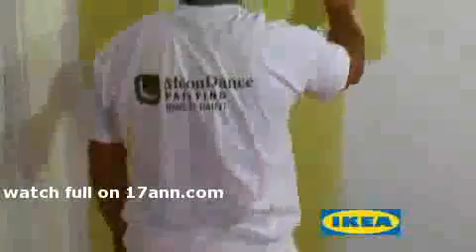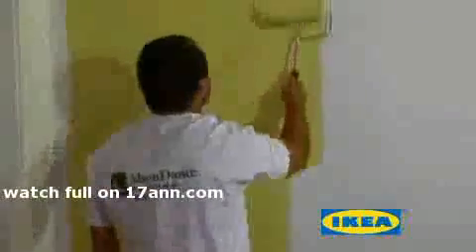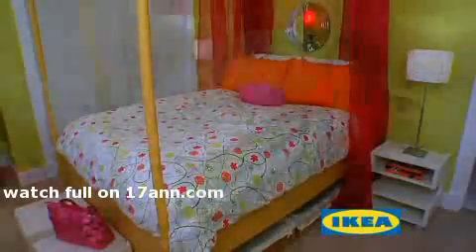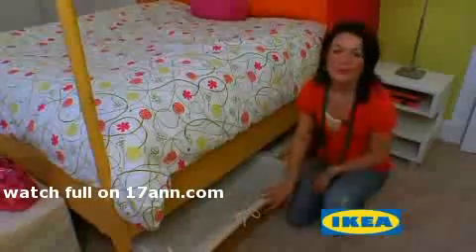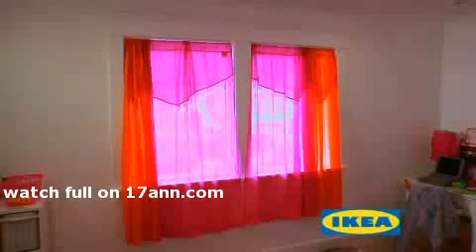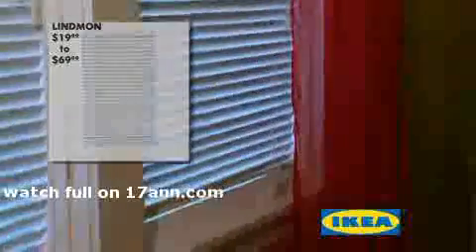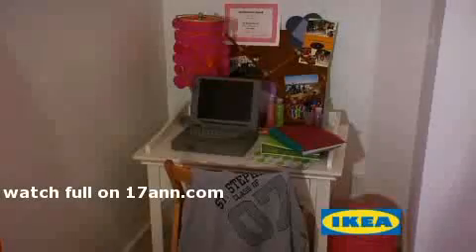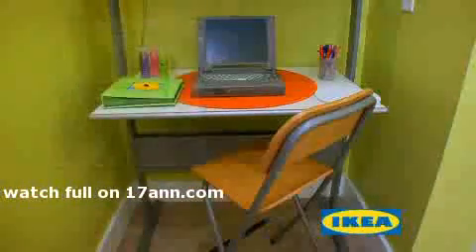Lisa Quinn IKEA Preteen bedroom makeover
Lisa makes over a bedroom for a preteen